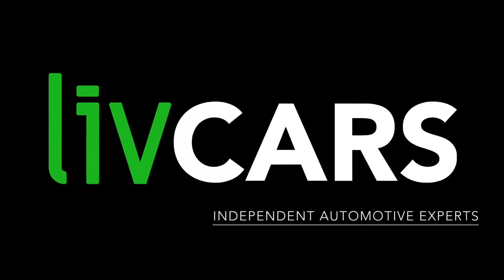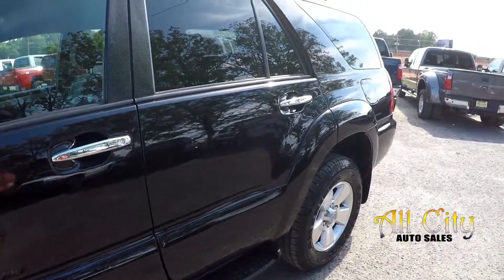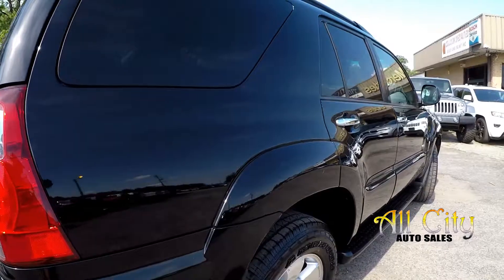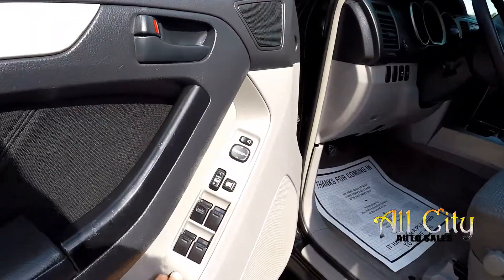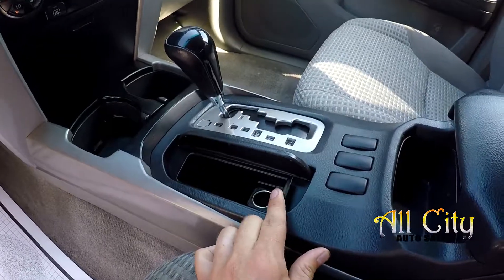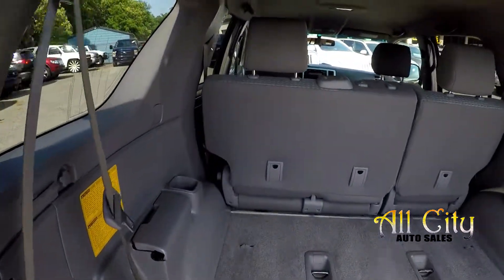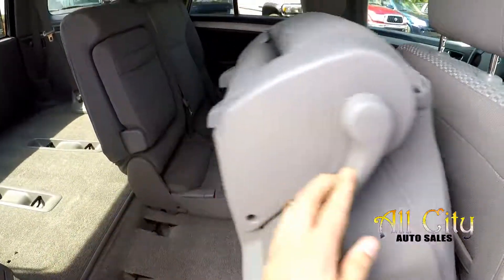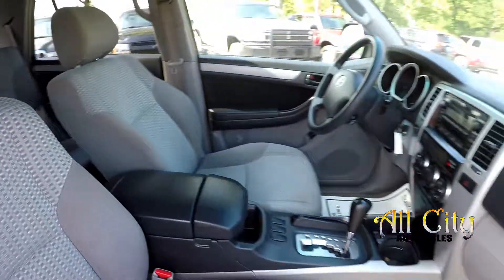2008 Toyota 4runner AC00780